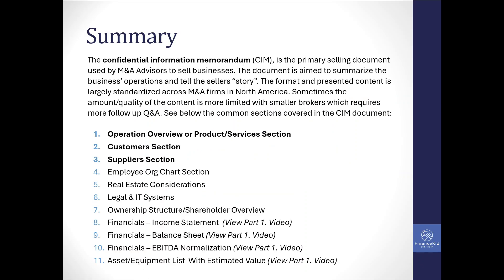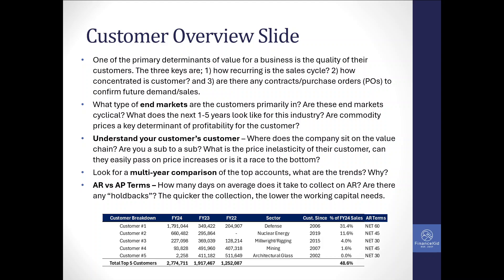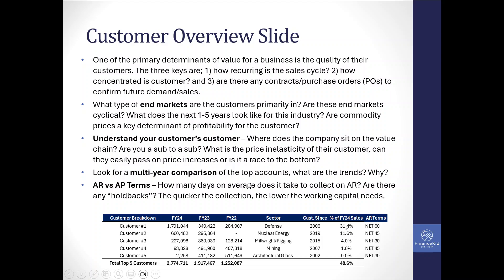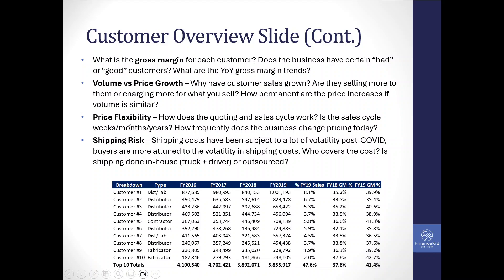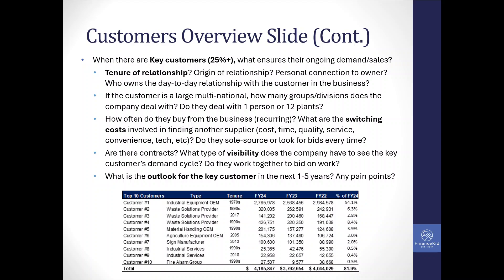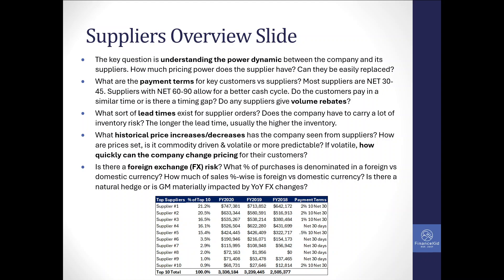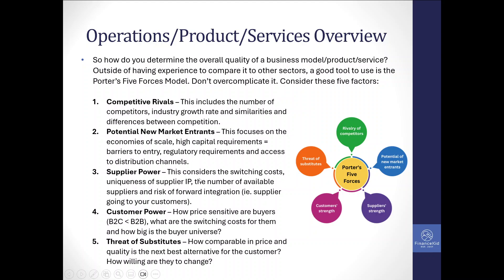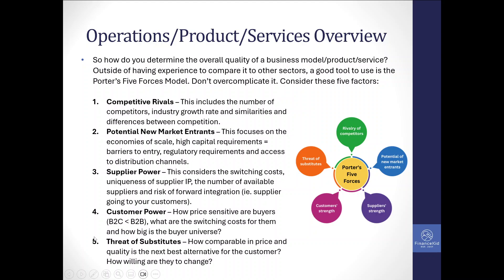How To Analyze M&A Broker CIMs for Business Buyers Part 2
How do you analyze an M&A broker CIM effectively when buying a business? What are the key sections to analyze? What are the key questions to ask? How do you determine if this is a good business to buy?

From decoding key financial data to understanding critical business insights, we guide you through the process of analyzing CIMs with precision and expertise. Join us as we unlock the secrets behind these confidential documents and empower you to navigate the complexities of business acquisitions with confidence. See below the key sections covered in this in-depth three-part video series:

Part 1: Financial Section Analysis
• How to analyze the income statement and identify key trends?
• How to analyze the balance sheet and working capital accounts?
• How to confirm the accuracy of the adjusted EBITDA?
• What are common M&A broker mistakes when preparing the EBITDA schedule?
• How to analyze the equipment list and determine required CAPEX for the business?

Part 2: Operations & Customers/Suppliers Overview - This Is The Video You Are Watching Now!
• How do you analyze the quality and sustainability of a business’ customer base?
• How do you deal with key customer or supplier concentration in a business acquisition?
• What are the key risks to consider when analyzing the supplier section?
• How do you determine the strength and weaknesses of a business?

Part 3: Real Estate, IT, Legal, Employee and Other Considerations
• How do you find the “juicy stuff” outside of the story written in the CIM? Where else can you look online to find more information about the company and the seller?
• How to analyze the current owner and management team in place? How do you determine the relative transition risk of the company based on the employee org chart?
• How do you determine the relative strength of the IT systems in place that can support your overall due diligence?
• What are the standard legal ownership structures for sellers and what are the common mistakes that sellers make that can cost them a lot of tax?
• How do you navigate a multi-shareholder ownership structure? What are the inherit risks of silent shareholders?

If you are interested in taking a deeper dive into a company you are looking to buy, you can book a 1-hour session with me! On this call, I can provide a more detailed analysis on the target company and provide suggestions on valuation, purchase price structure and how to position your bid in an auction scenario where you are dealing with a sell-side M&A broker.

Roblee Capital is a Toronto-based M&A Investment Bank focused on serving companies with revenues between $1MM to $100MM primarily offering sell and buy-side M&A services. We work with Canadian-based business owners looking to sell their lower mid-market business.